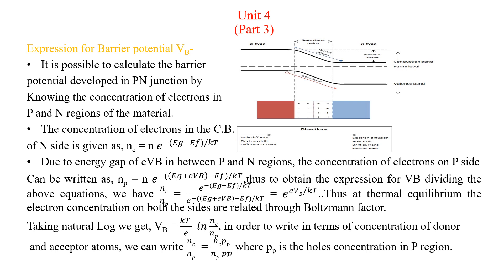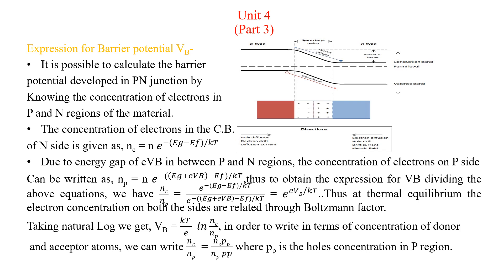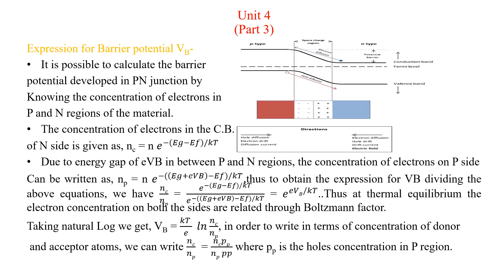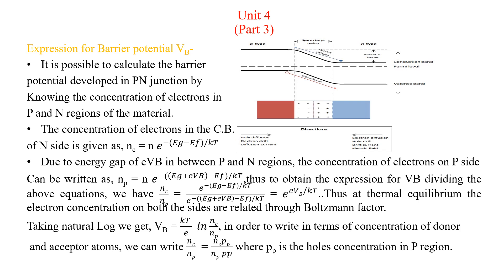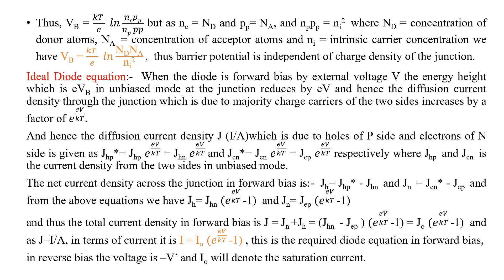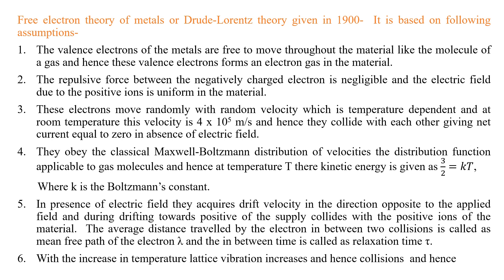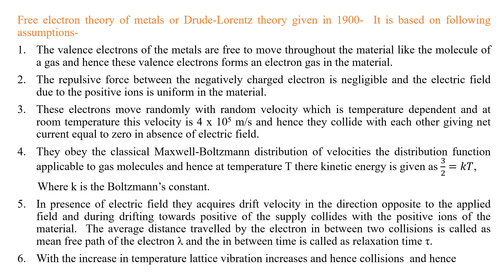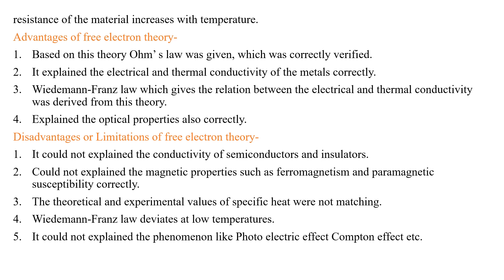PHY - Unit 4 - Semiconductor Physics - L3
PHY Unit 4 - Semiconductor Physics - Lecture 3